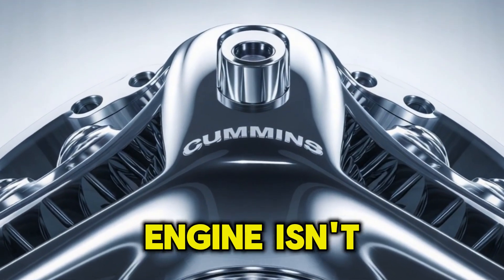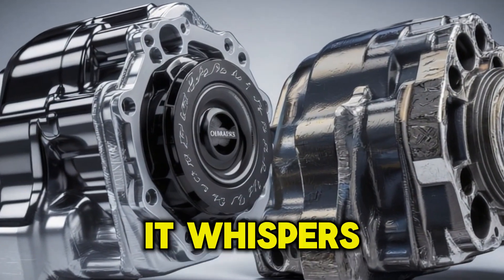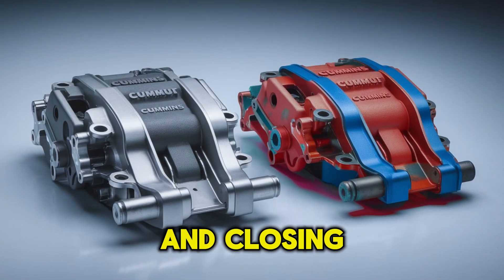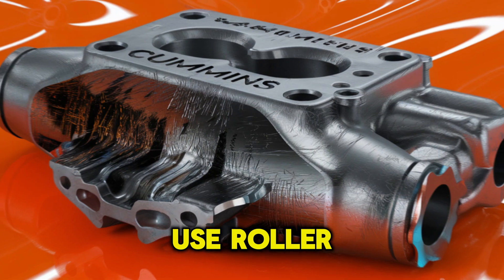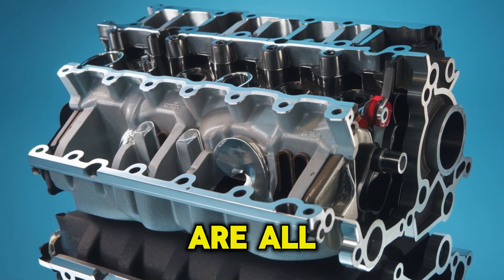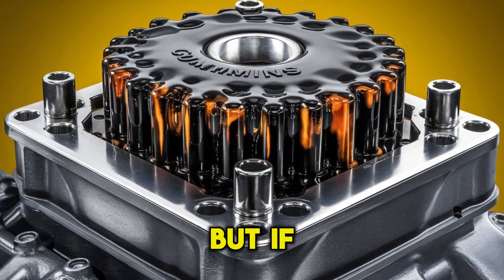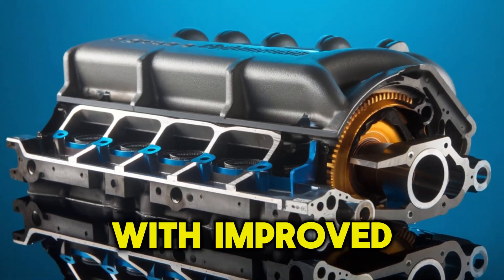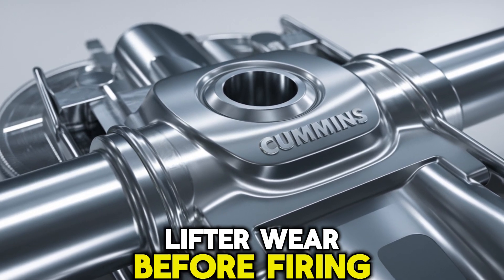Cummins Camshaft and Lifter Failure EXPLAINED – Don’t Ignore These Sign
In this in-depth speech, we dive into the critical issue of Cummins camshaft and lifter failure—a topic that affects countless diesel engine operators and mechanics. Learn how worn lifters, poor lubrication, and faulty camshaft designs lead to catastrophic engine damage in Cummins powerplants, including popular models like the Cummins N14, ISX, and X15. This video breaks down the symptoms, causes, and long-term effects of cam and lifter failure, while offering expert insights on prevention and maintenance strategies. Whether you're a fleet manager, truck owner-operator, or diesel tech, understanding these failures is crucial to protecting your engine and avoiding costly downtime. Watch to gain actionable knowledge that can save you thousands in repairs and keep your Cummins engine running strong.

Reason to Watch:
Gain expert-level insight into a common yet devastating Cummins engine issue that can ruin performance and cost you big—don’t let camshaft and lifter failure catch you off guard.